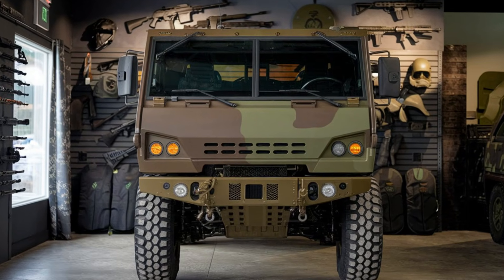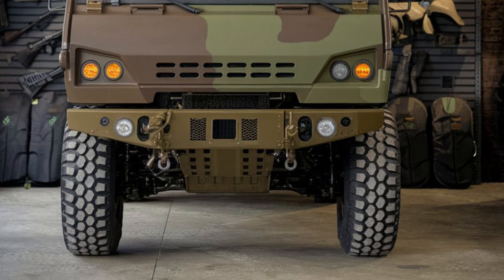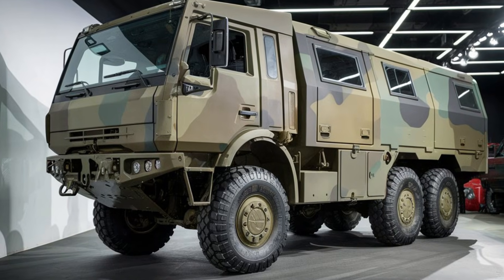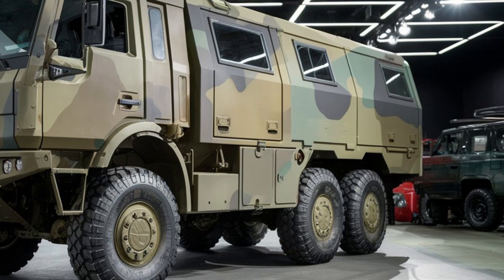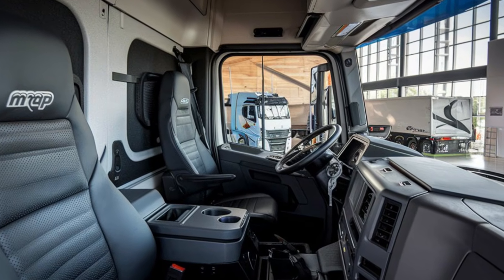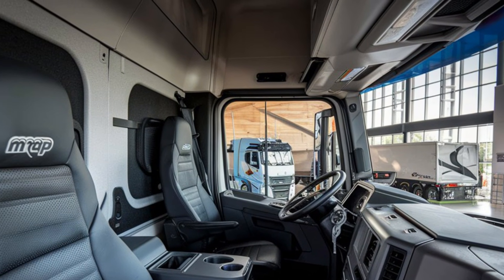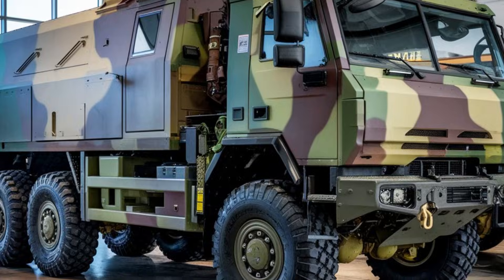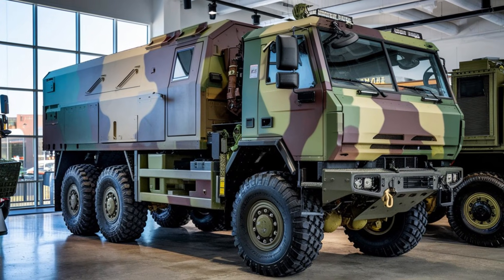2026 MRAP 6x6: Military-Grade Armored Transport for Troops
The 2026 MRAP 6x6 truck is a highly advanced, military-grade vehicle designed for optimal protection and performance in combat zones. Built with state-of-the-art materials, this Mine-Resistant Ambush Protected (MRAP) vehicle features a robust 6x6 wheel configuration for enhanced mobility across rough terrains. It is engineered to withstand explosive threats and small arms fire while providing a safe and secure platform for troops. With cutting-edge technology, heavy armor, and an efficient drivetrain, this truck is designed to excel in challenging environments, making it a key asset for modern military operations.